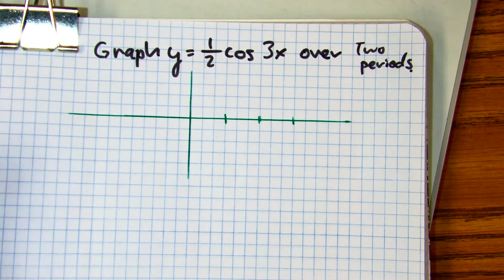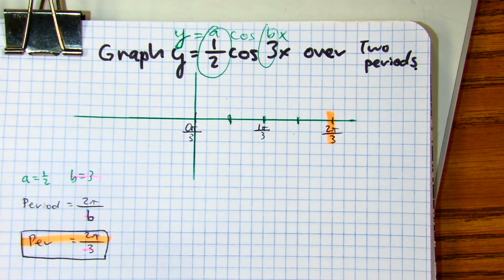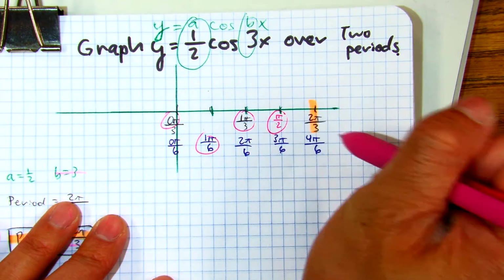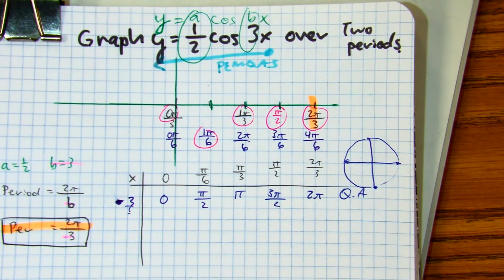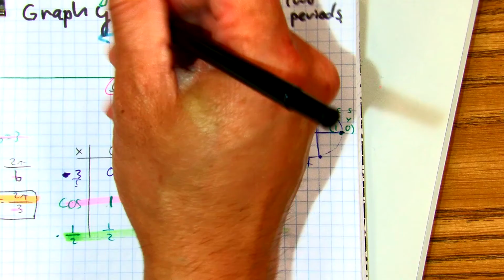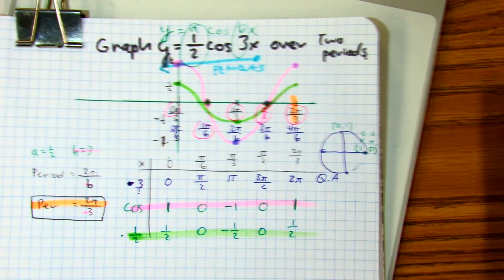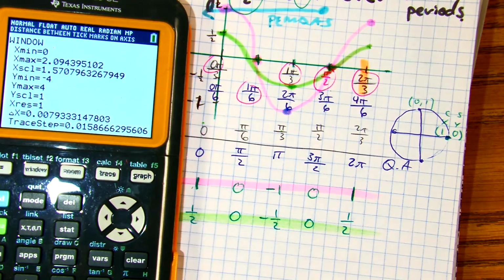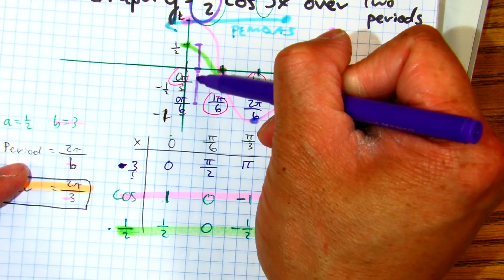graph trig graph y = one half cos 3 x